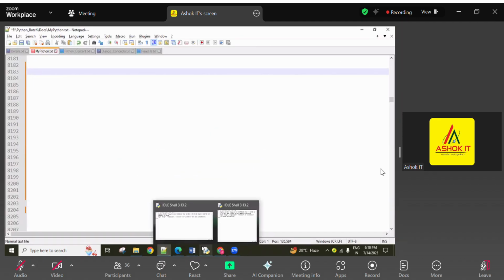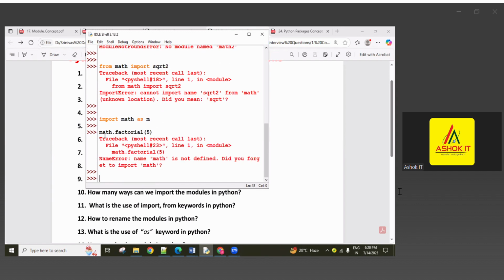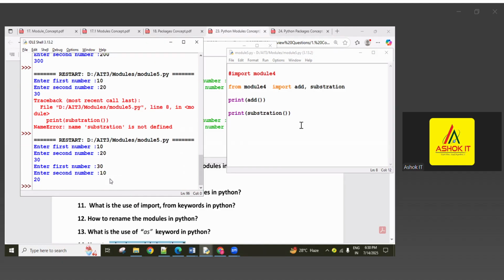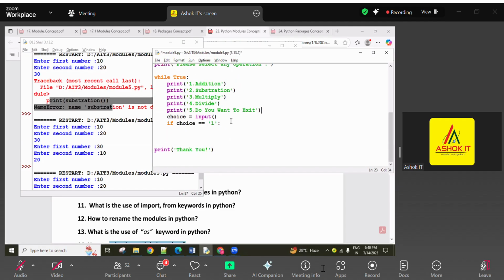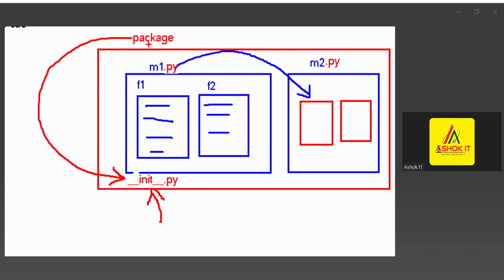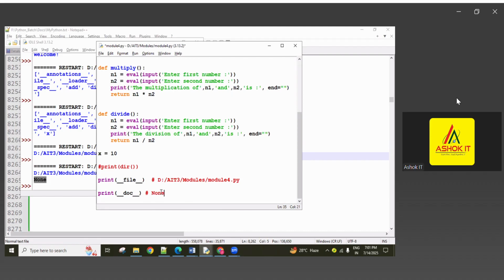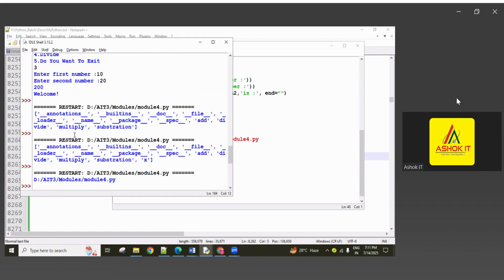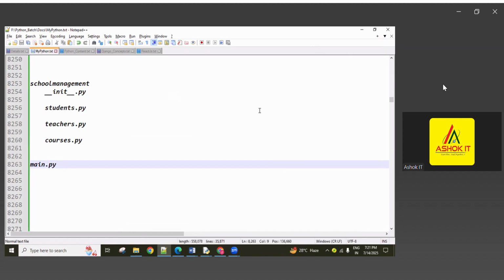Python Session 31